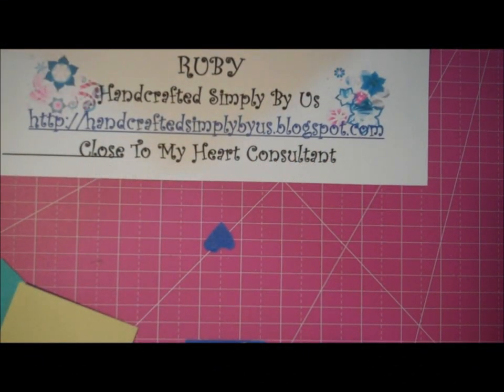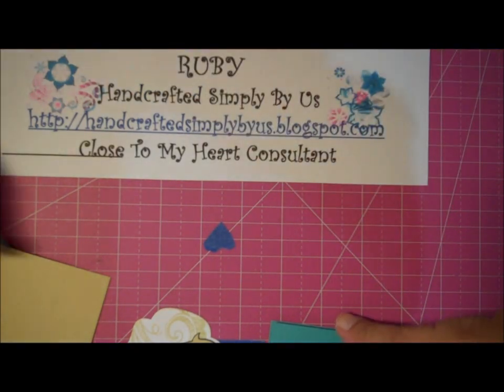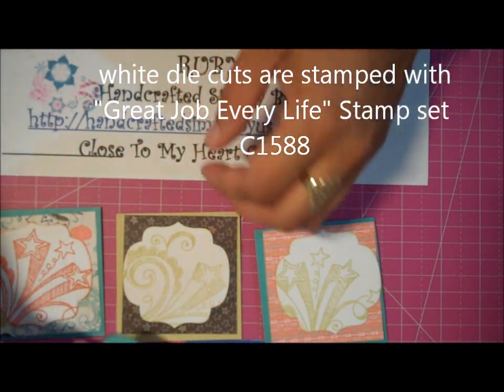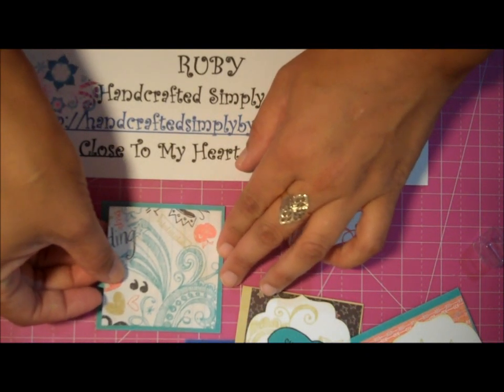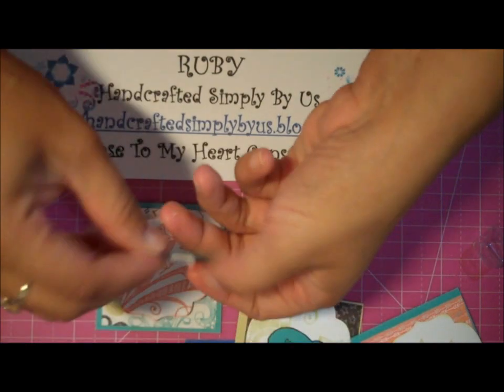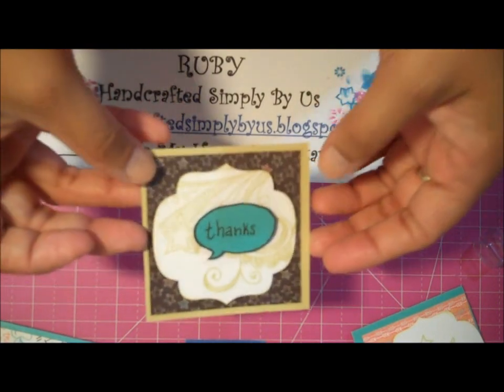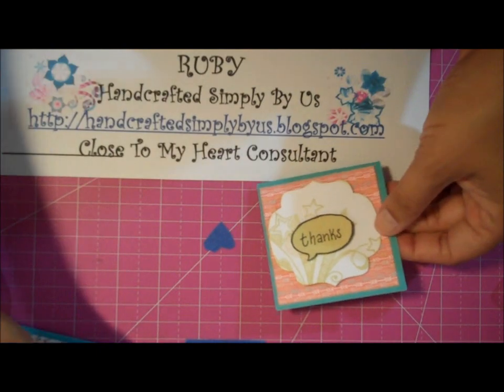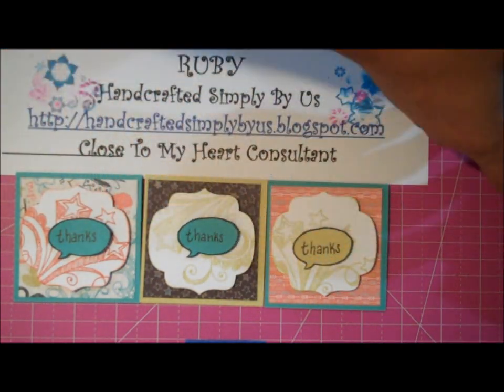CTMH - Mini Thanks cards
Creating 3 3x3 Thanks cards
With the WOTG kit I'm trying to create as many projects as I can with the "Chalk It Up" scrapbooking kit

Used Close To My Heart - Workshop on the Go "Chalk It Up " Scrapbooking Kit G1081